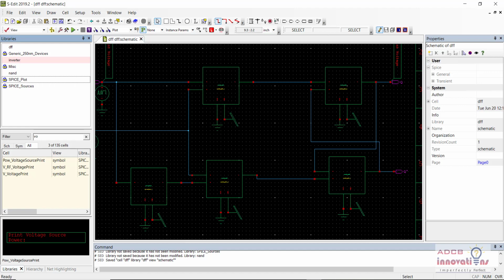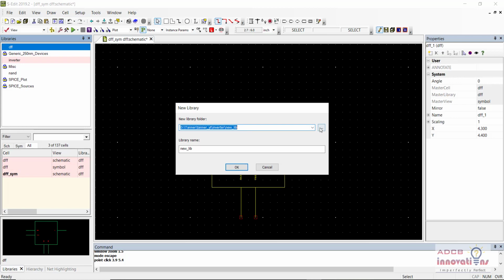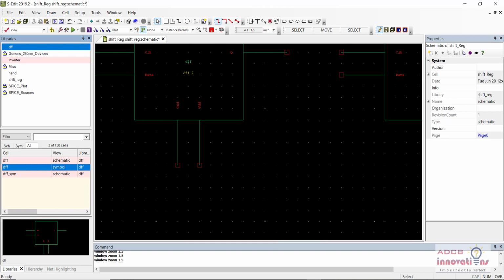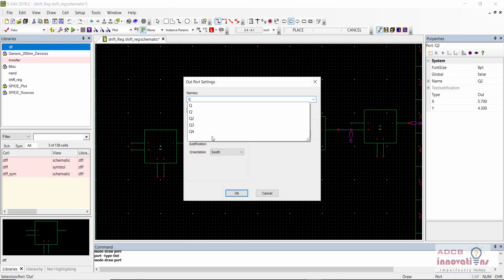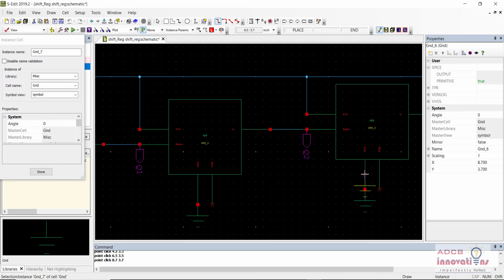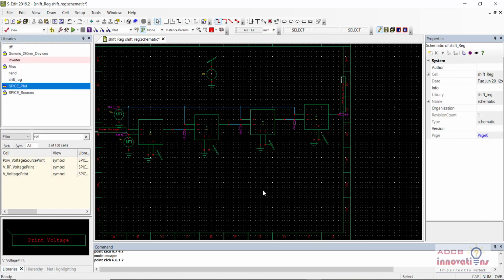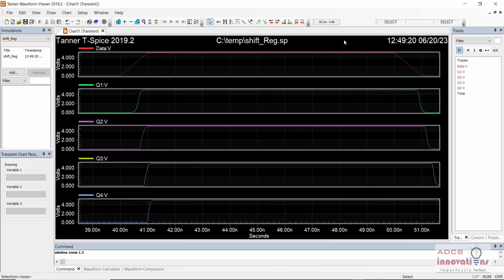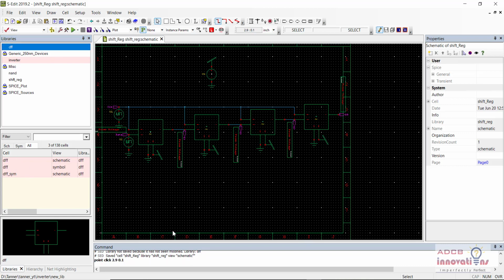4-bit Shift Reg using DFF Symbol | S-Edit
In this Video we are going to learn how to create a 4 bit Shift Register using D Flip Flop Symbol created in previous Video.